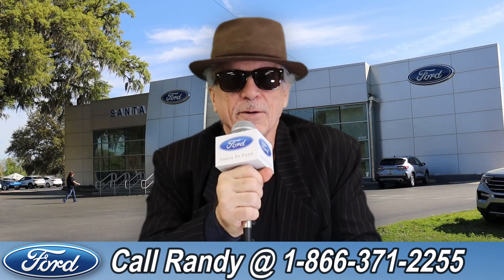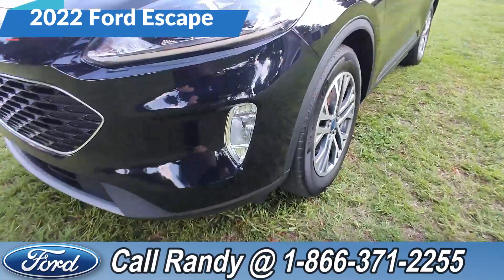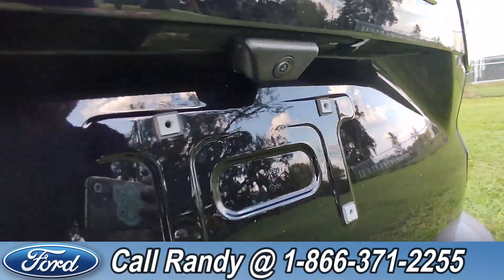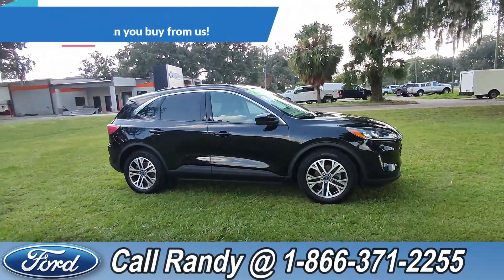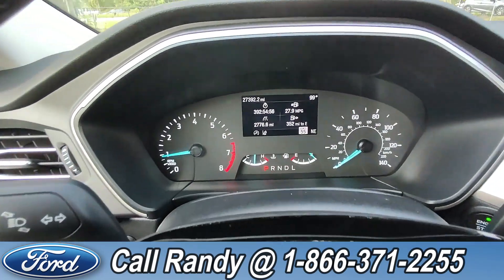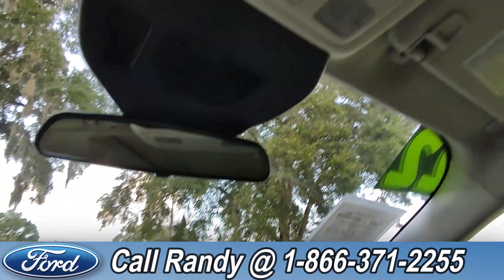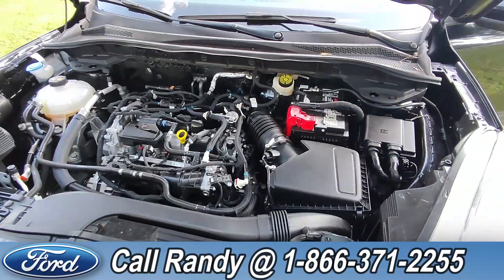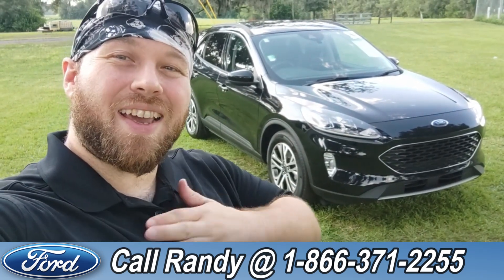Ford Escape Alachua Gainesville Fl 1-866-371-2255 Stock# G-42659R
Used 2022 Ford Escape Alachua Gainesville Fl 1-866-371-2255 Stock# G-42659R

video videos Ford Escape Alachua Gainesville Fl